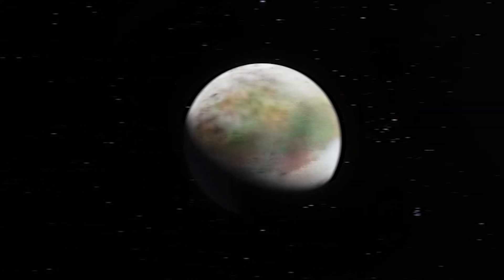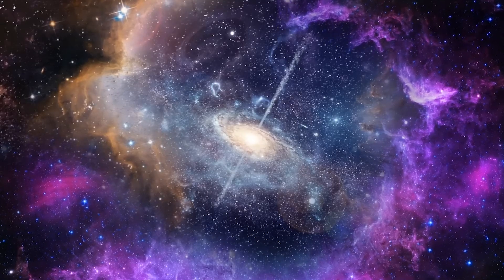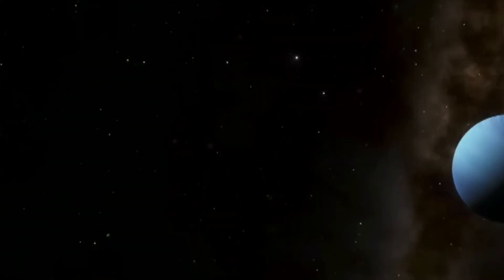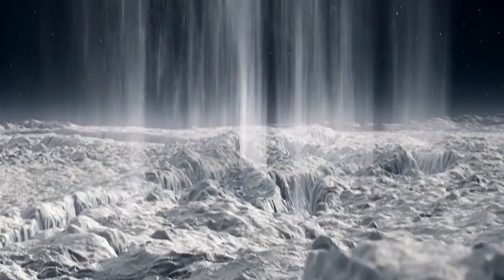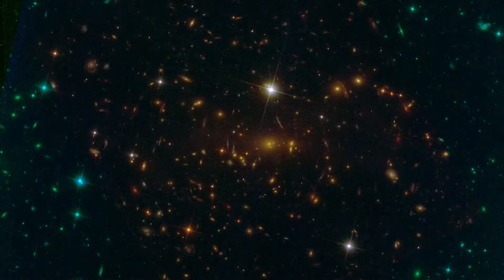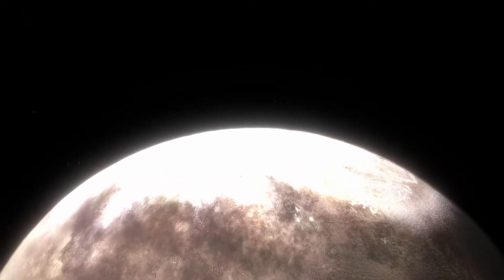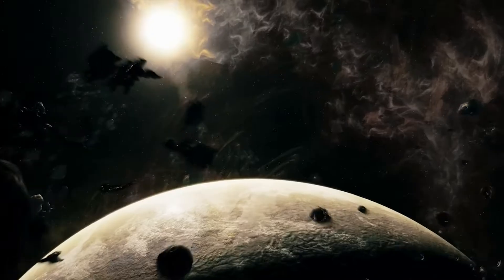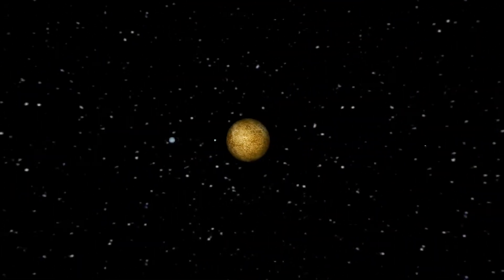ALERT: James Webb’s First Triton Images Will Leave You Speechless!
BREAKING: James Webb’s First Triton Images Will Leave You Speechless!

Neptune’s largest moon, Triton, has remained a cosmic mystery until now. Using the incredible power of the James Webb Space Telescope (JWST), scientists are uncovering the truth about this icy enigma. Could Triton be hiding a subsurface ocean, active cryovolcanoes, or even signs of life?

With JWST's ability to see in infrared, we’re learning about:

🌌 Triton’s Surface Composition: Frozen nitrogen, methane, and more.
🌌 Atmospheric Dynamics: Strange gases and their secrets.
🌌 Signs of an Ocean Beneath: Heat anomalies and geological activity.

Dive into the mysteries of Triton and discover what makes this distant moon so extraordinary. Could it rewrite our understanding of habitability in the solar system?